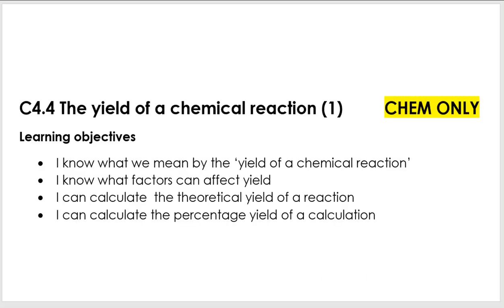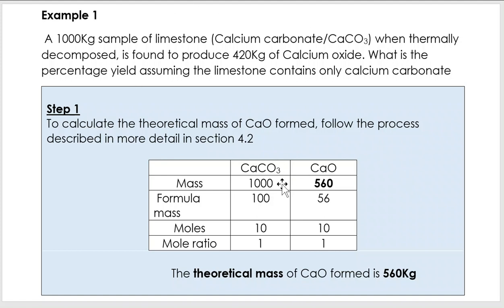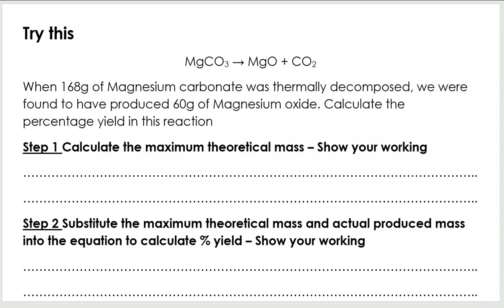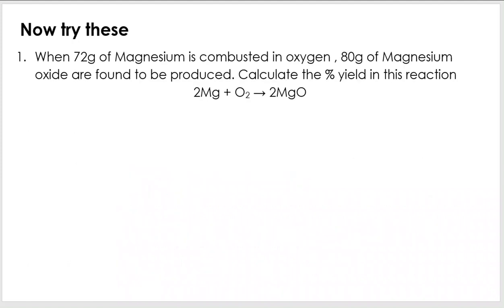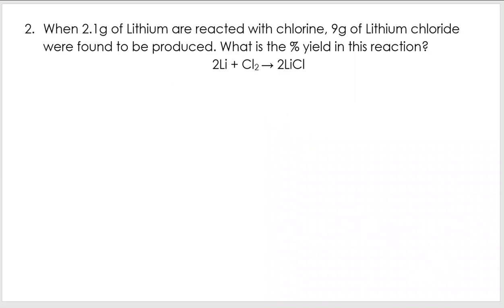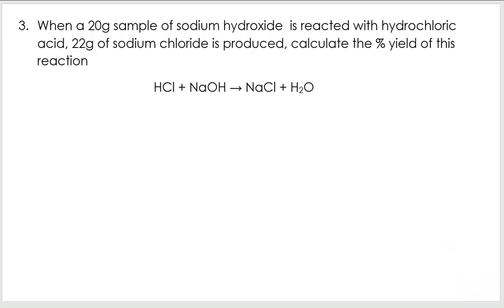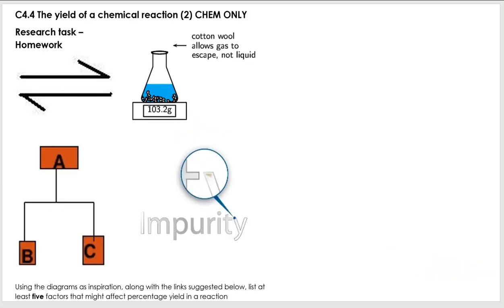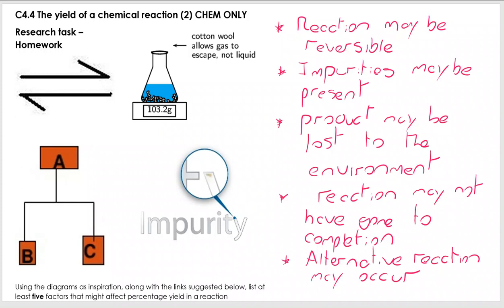AQA GCSE (TRIPLE ONLY) - Chemical calculations - PART 4 CHEM ONLY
NOT NEEDE FOR DUAL AWARD

- Percentage yield calculations